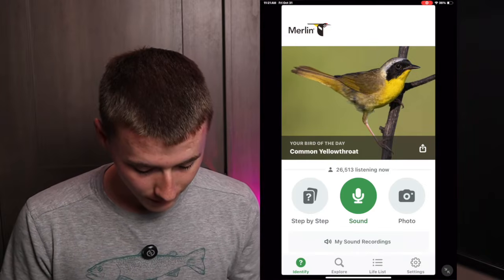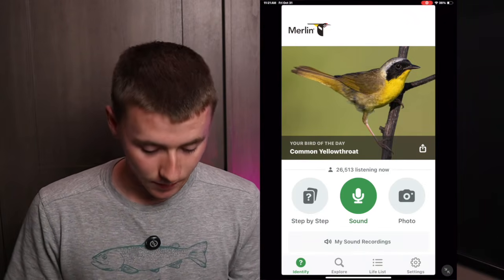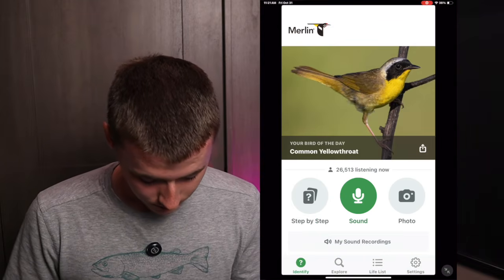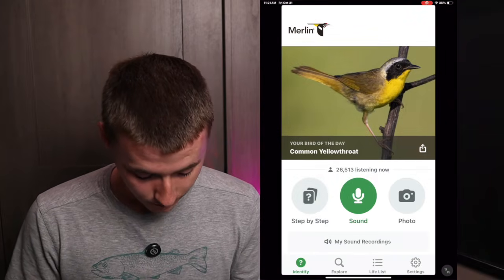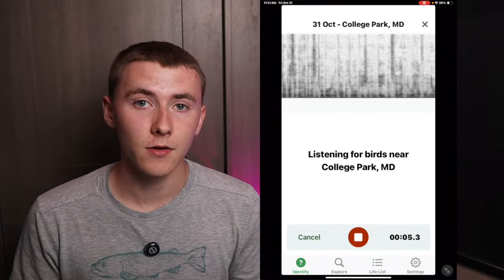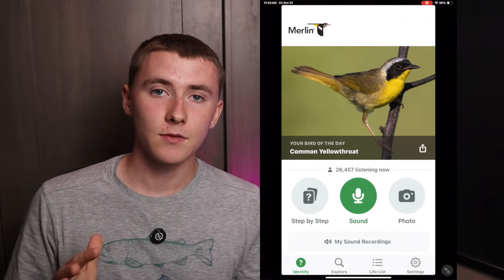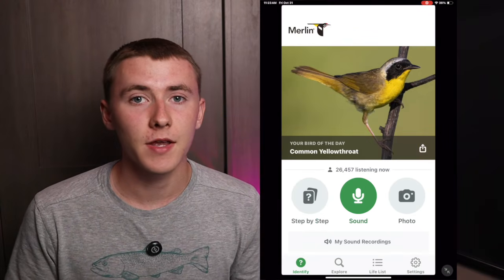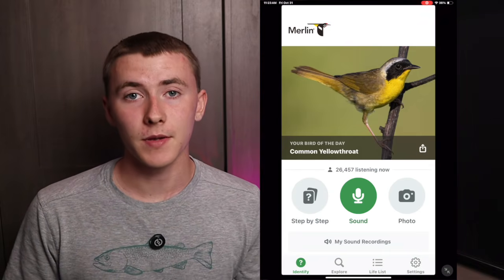Identify Birds by Song with this FREE app! (Super Easy)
Learn how to identify birds by sound with the Merlin Bird ID app. Just point it at a singing bird, and Merlin will tell you the species instantly.

Want to go deeper and really master birding by ear?

👀 What type of birder are you? Take the personality test here!

🦅 Need a good pair of beginner binoculars? I like the Vortex Diamondback 8x42s

✅ Join the Better Birders Community and get access to courses, birding itineraries, cheat sheets and more